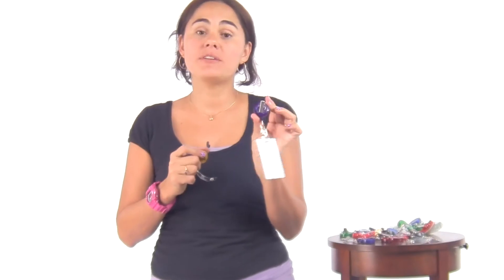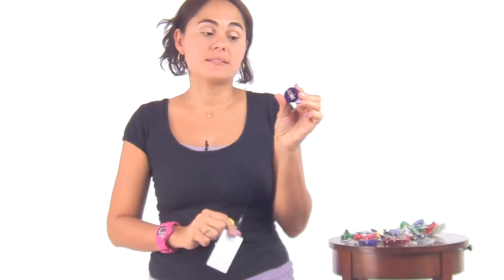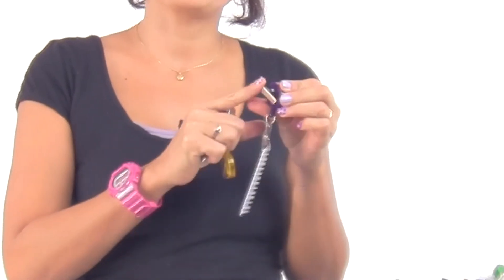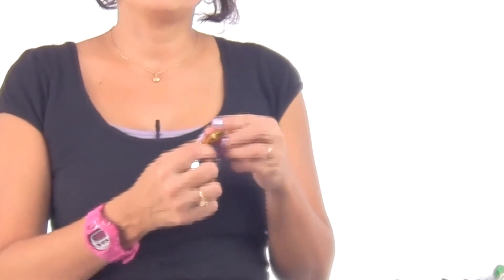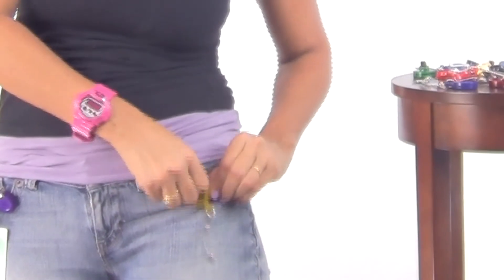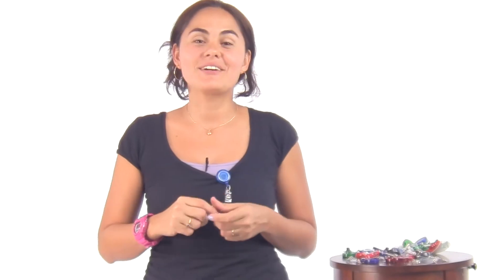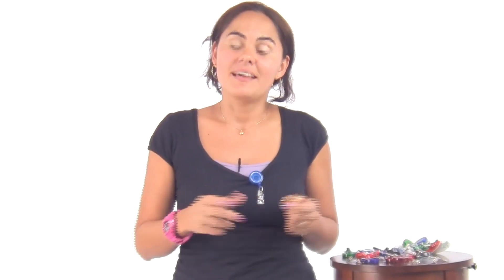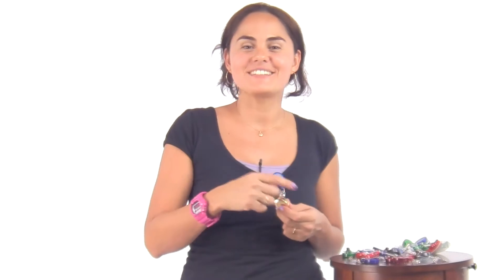Retractable Badge Reels with Swivel, Non-Swivel Spring Clips and Belt Clips by Specialist ID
Retractable Badge Reels With Spring Clips,Non-Swivel Spring Clip and Belt Clip by Specialist ID.
These retractable badge reels are available in different colors and with different clips to fit all needs.

Part Numbers: 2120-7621 Clear, 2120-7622 Blue, 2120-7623 Purple, 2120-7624 Green, 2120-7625 Orange, 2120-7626 Red